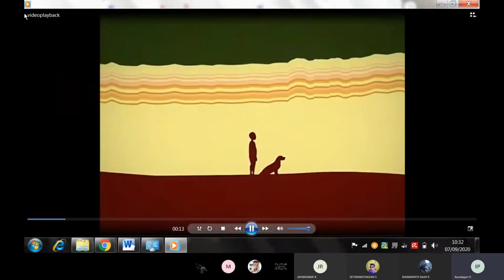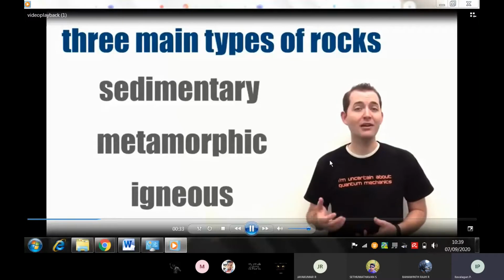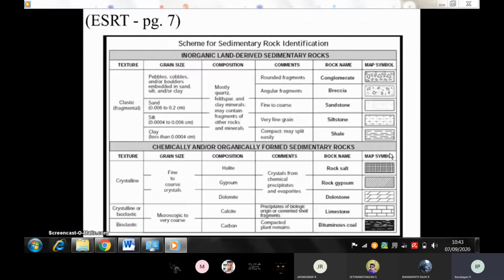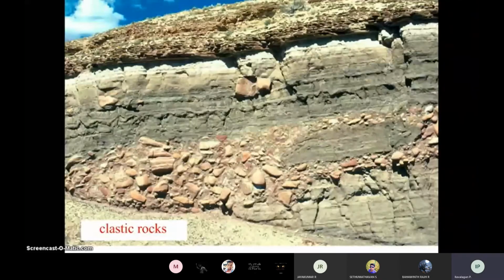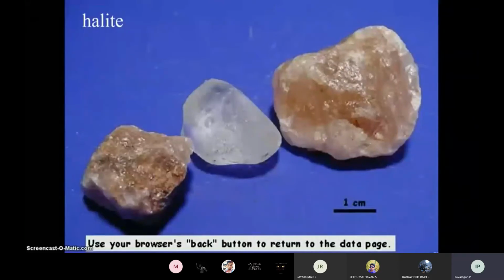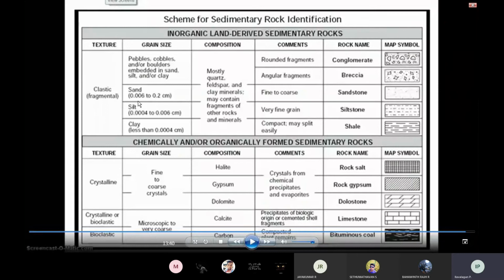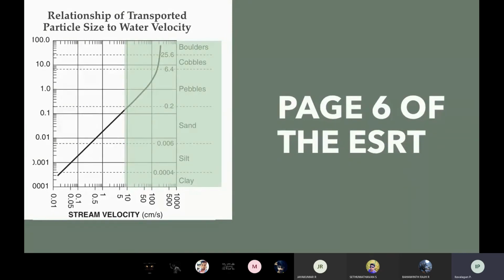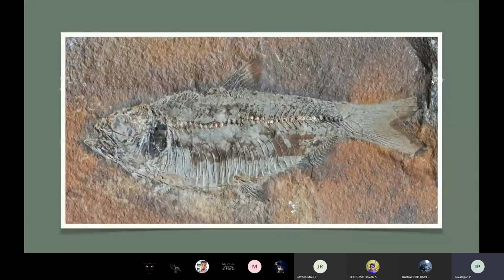Sedimentary Rock formation and identification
in this video you can learn about the Sedimentary rock formation and identification